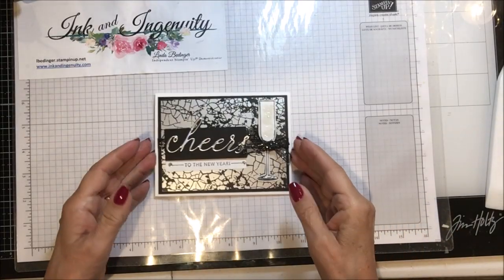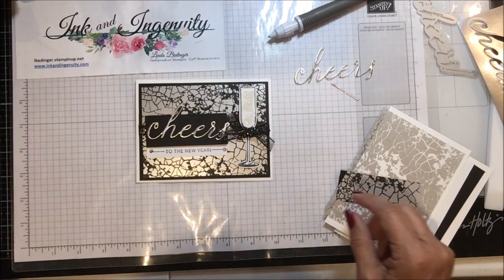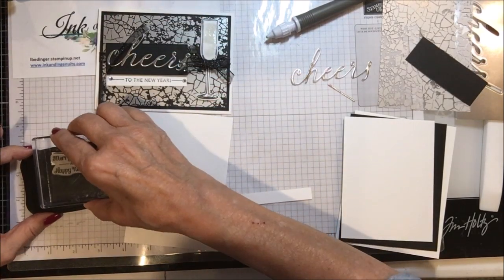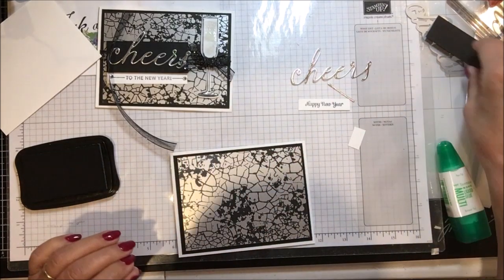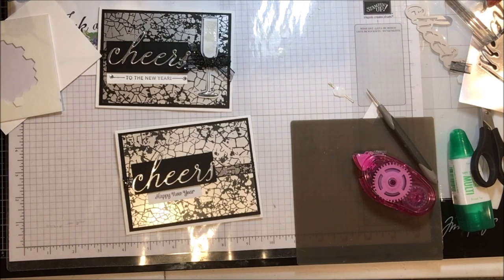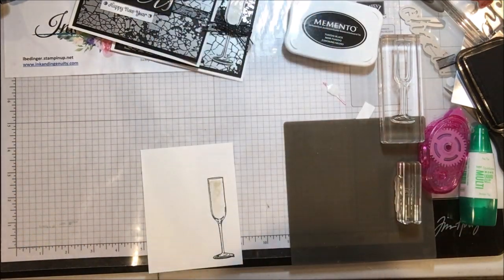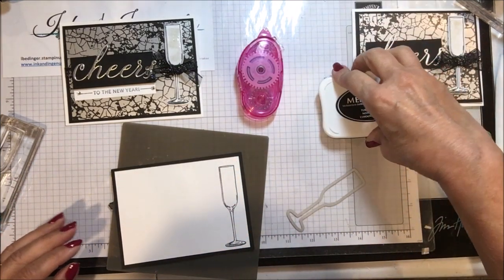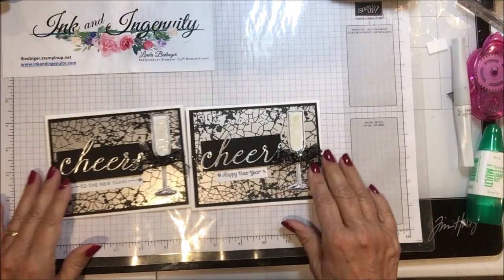Happy New Years Card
Description

REMEMBER TO USE THE HOST CODE WHEN ORDERING, the December 2019 Host Code is AABQ7XUF.  Orders under $25 receive a free reusable card from me. Orders over $25 get a free product or handmade gift in addition to a reusable card from me.

The December Prize Draw is a Bundle of your choice from the Spring Mini Catalog. Join my team, $99 to join Stampin' UP! and get $125 in Stampin' UP! Products.  Curious?

Measurements and Products for today’s Christmas Gleaming Holiday Card

Measurements:
Highland Heather Base, 8 ½ ” by 5 ½ “ scored and folded at 4 ¼  “
Gorgeous Grape 4 ¼” by 5 ½ “ for your frame and part of the inside, plus a pieceof scrap0 large enough to stamp the two flowers and add your sentiment
1 piece of Window Sheet  4 “ by 5 ¼ “ for layering
1 piece of Whisper White 3 1/8” by 4 3/8 “
Green Vellum  Small scrap to cut out leaves